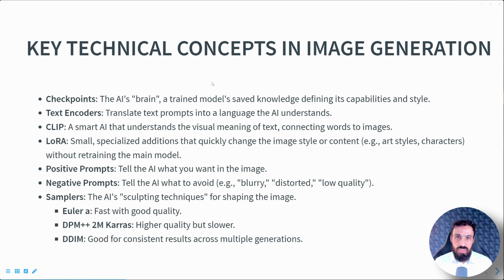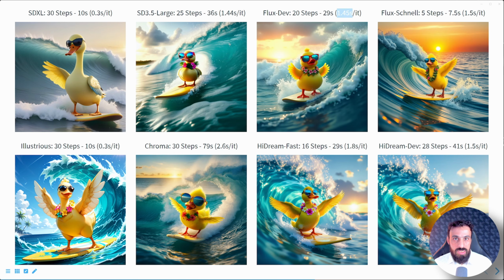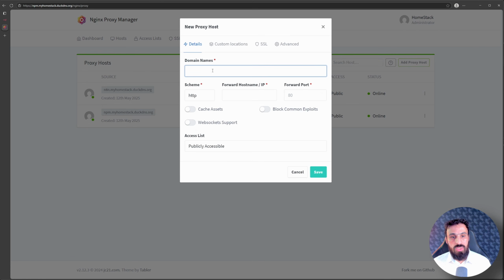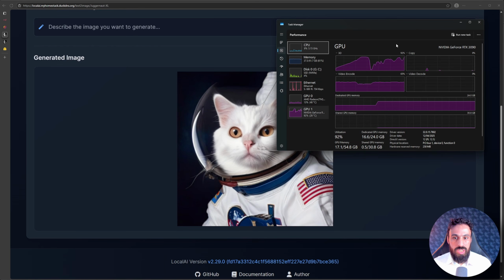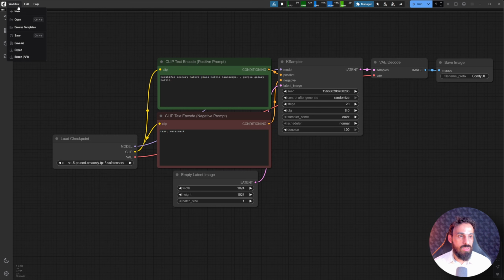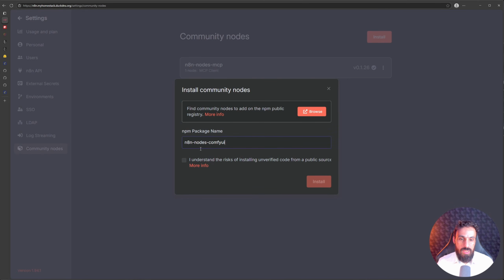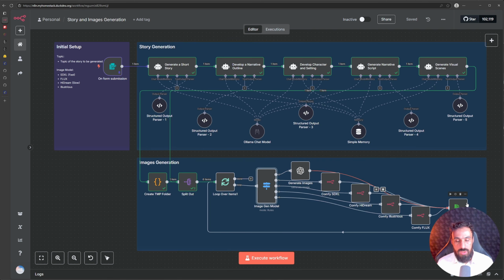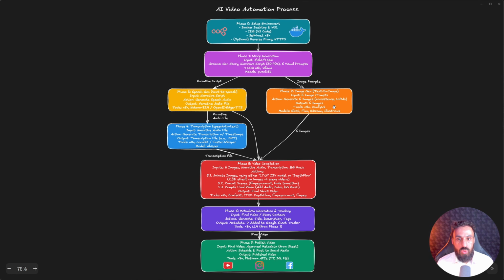Local Image Generation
Episode 4: Master Local Image Generation!

In this fourth episode of our Generative AI series, we take a deep dive into image generation—exploring the technical concepts, hands-on setups, and practical workflows to generate visuals efficiently.

📖 What You'll Learn:
  -  Key Technical Concepts in Image Generation
  -  Popular Open-Source Models for Local Deployment
  -  Hands-On Implementation:
      - Basic Image Generation with LocalAI
      - Advanced Image Generation using ComfyUI
      - Automating Image Creation with n8n

Timestamps:
0:00 Introduction
0:31 Key Technical Concepts
1:39 Exploring Open-Source Image Generation Models
3:16 Comparing Model Performance and Output Quality
6:57 Diving into Local Image Generation Solutions
8:26 LocalAI: Setup Guide
9:54 LocalAI: Downloading Models from the Gallery
10:50 LocalAI: Configuring Custom Image Models
13:45 LocalAI: Integrating with n8n
16:01 ComfyUI: Setup Guide
16:59 ComfyUI: Exploring Basic Workflows
19:44 ComfyUI: Customize Workflows with LoRA
21:06 ComfyUI: Integration with n8n
23:34 Visualizing Our Stories
31:15 Conclusion